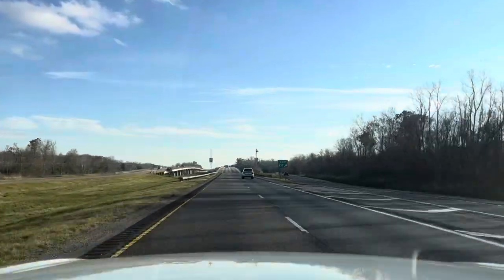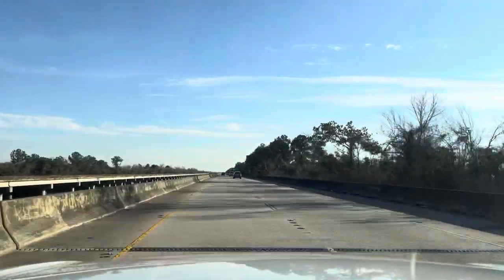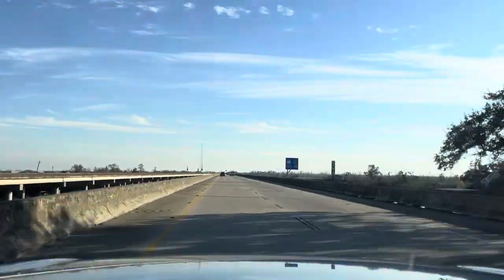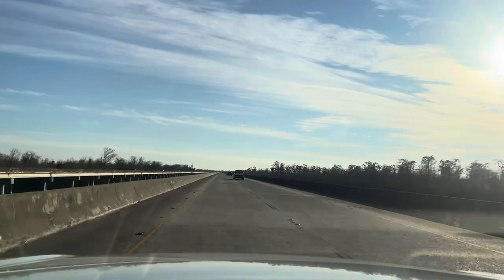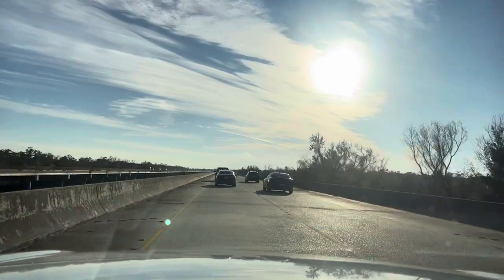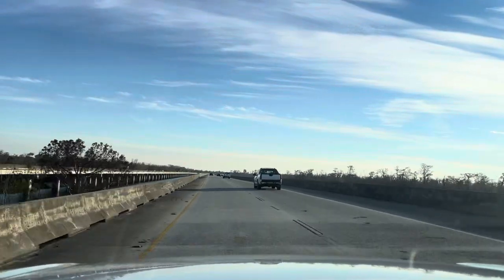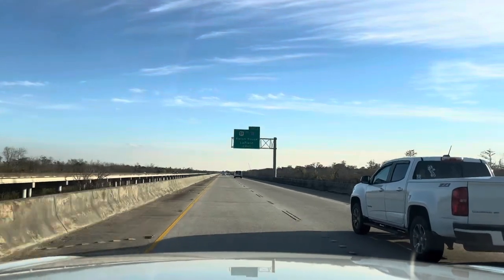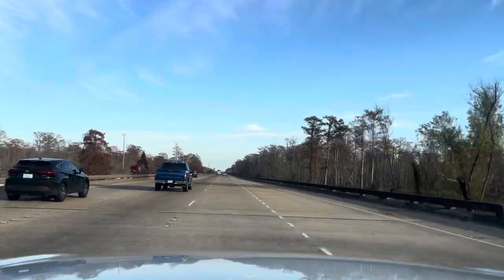Crossing the Manchac Swamp Bridge—The 2nd Longest Bridge in the United States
(Recorded 01/06/2024). When I visited New Orleans, I HAD to experience crossing all their INSANELY long bridges. I’ve also done the Lake Pontchartrain, Atchafalaya Basin, & the Bonnet Spillway bridges as well. Sorry for the poor camera quality, but all you’ll really be seeing is bridge…for a 20 minute video…

Description for bridge: This bridge in Louisiana is 22.8 miles long, making it the second longest in the US, and I believe the 4th or 5th longest in the world. This is also the longest bridge on the interstate highway system, as this bridge is a part of US Route 51 and Interstate 55, making up a THIRD of the 66-mile highway. This is a twin concrete trestle bridge located just west of Lake Pontchartrain. The bridge itself goes over the Manchac Swamp, hence the name. Local legends say that the bridge and swamp are haunted by a voodoo princess and a Cajun werewolf, but don’t worry, anyone who drives over this bridge shouldn’t be afraid as long as they stay away from the alligators that live under the bridge.